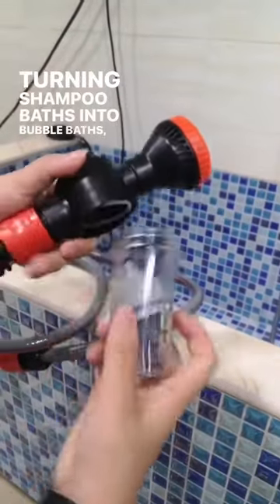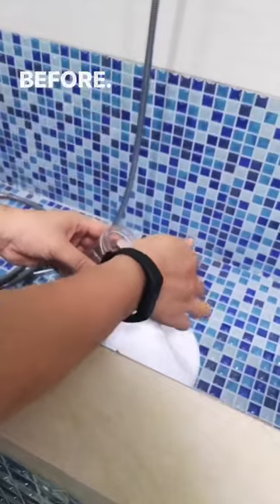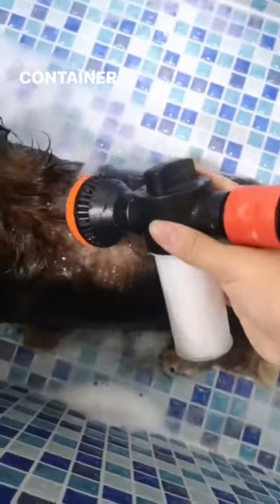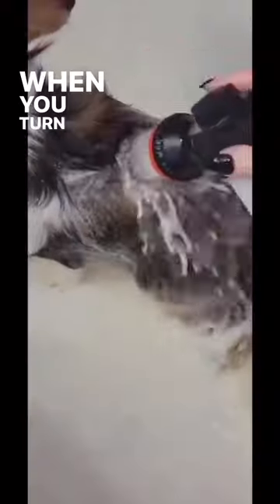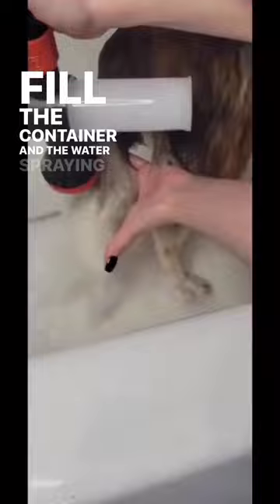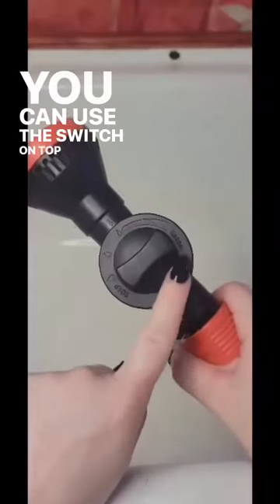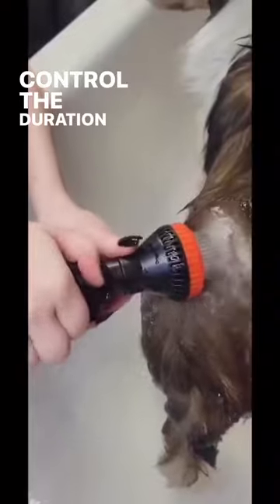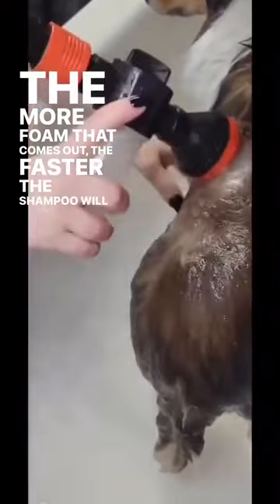Make Dog Bathing Easier, Faster and Neater with OPAWZ Shampoo Foaming Shower!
It’s time to revolutionize your pet cleaning routine! Introducing OPAWZ Shampoo Foaming Shower! 🚿🐶 This product is specially designed for pet baths, transforming ordinary shampoo baths into luxurious bubble baths, making dog bathing a breeze! Check out our video to see how it works ⭐ Don’t settle for traditional pet cleaning methods, upgrade to OPAWZ Shampoo Foaming Shower today!
Thanks Songzi Grooming and Amelie Boudreau for sharing!